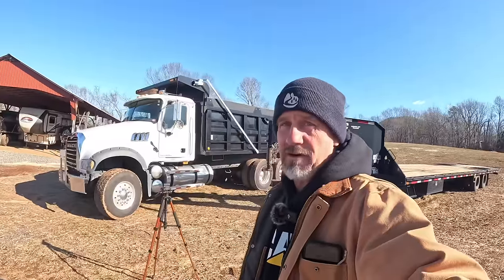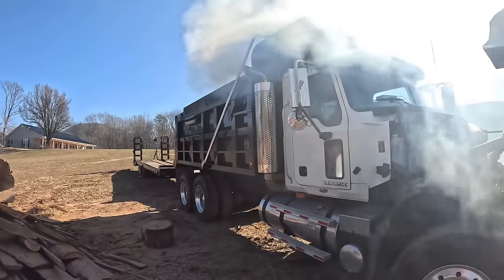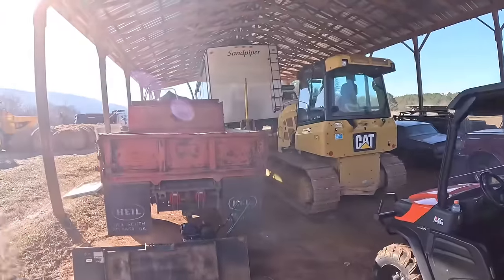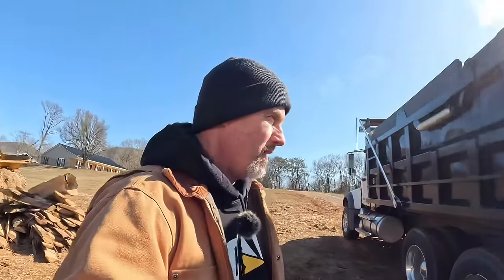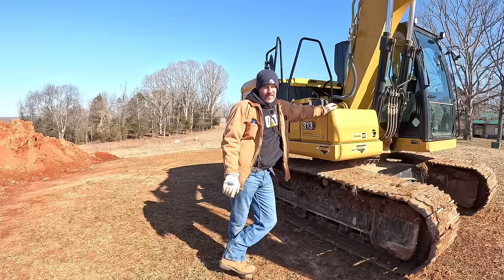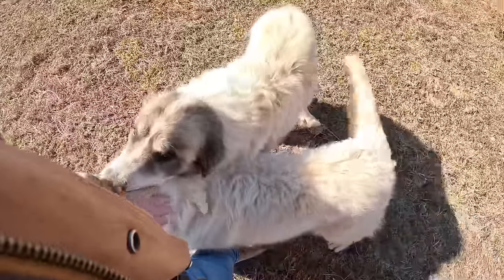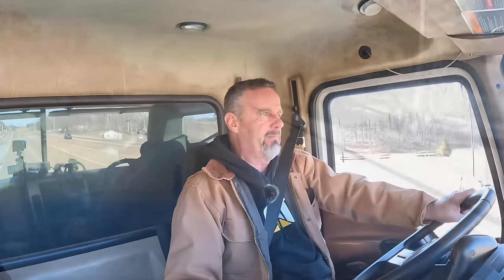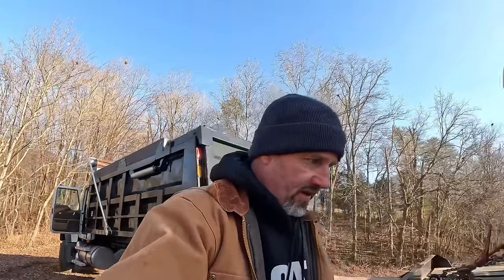WHAT HAVE I DONE? IS THE MACK BROKE ALREADY? 😳🫣😡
Well, the day was was going just fine until it wasn’t! Brutally cold weather has caused something mysterious to happen to the Mack truck. Will I get  this figured out and be able to haul the CAT 313 to the next job site?